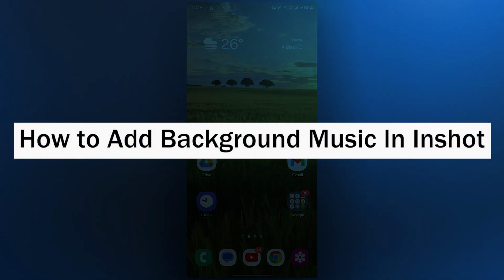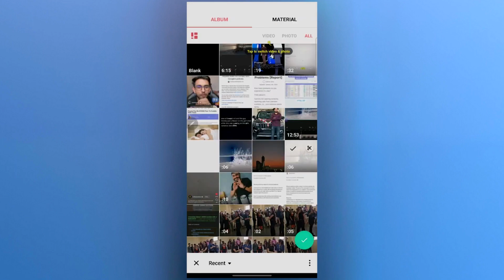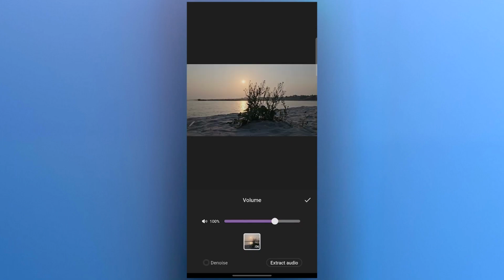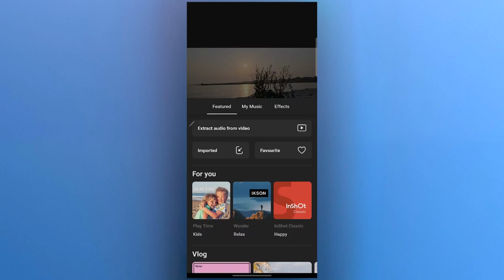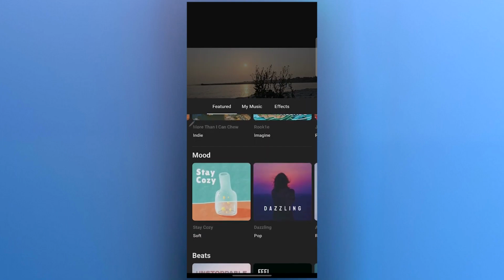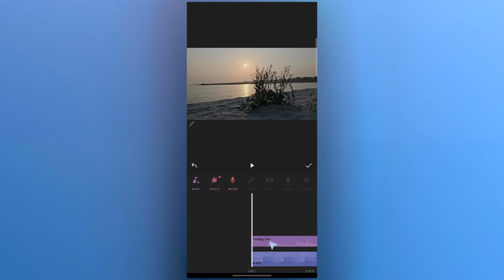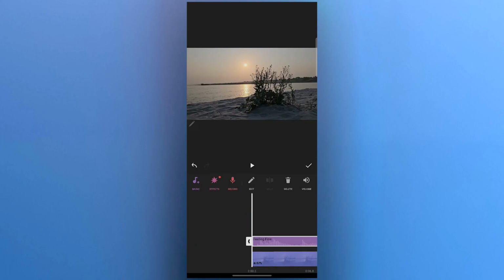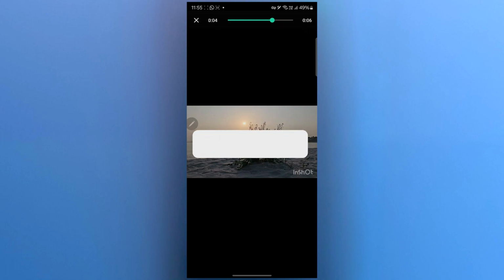How to Add Background Music in Inshot (SIMPLE & Easy Guide!)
Elevate your videos with the right background music! Follow this step-by-step guide to learn how to add captivating background music in InShot. Discover how to select tracks, adjust volume levels, and synchronize music seamlessly with your visuals. Whether you're creating a vlog, tutorial, or promotional video, this tutorial ensures your content stands out with the perfect soundtrack. Watch now and enhance your videos with professional-quality audio!